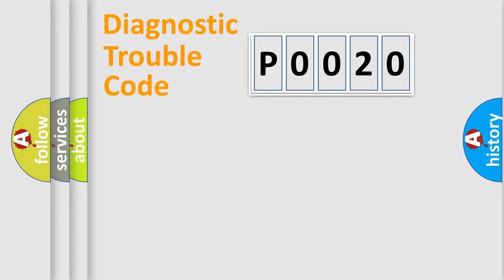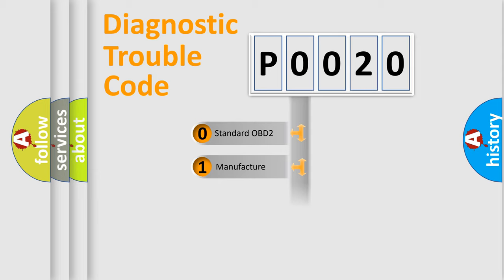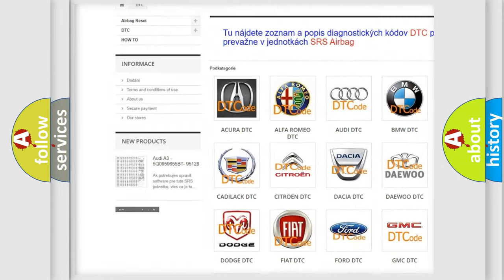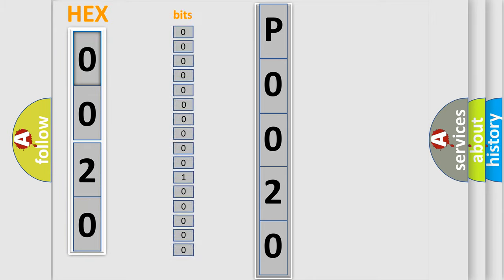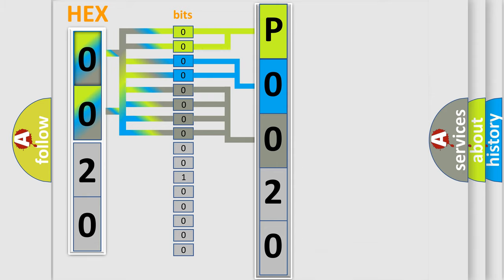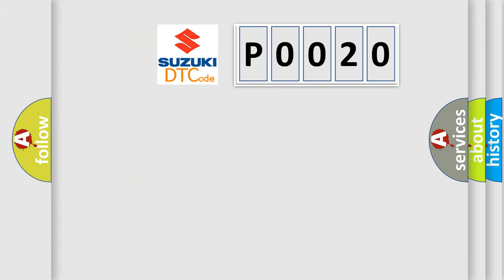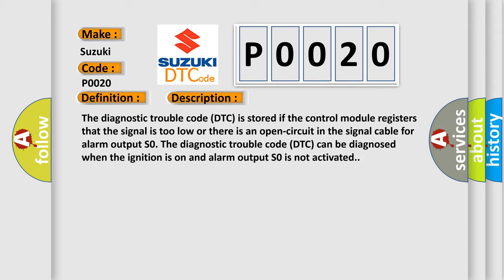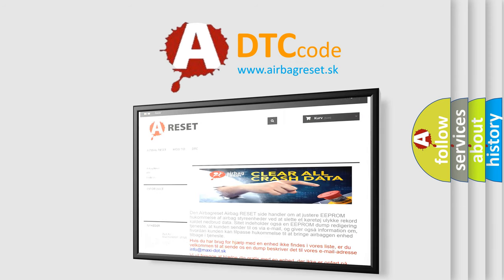DTC Suzuki P0020 Short Explanation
Contents:
0:21 Basic DTC analysis according to OBD2 protocol standard.
1:48 Insight into programming
2:58 A diagnostically understandable description of the Diagnostic Trouble Code
3:05 Basic error definition

Make:
Suzuki
Code:
P0020
Definition:
Alarm Output S0. Signal Too Low or Signal Missing
Description:
The diagnostic trouble code (DTC) is stored if the control module registers that the signal is too low or there is an open-circuit in the signal cable for alarm output S0. The diagnostic trouble code (DTC) can be diagnosed when the ignition is on and alarm output S0 is not activated.
Cause:
Short-circuit to ground in signal cable alarm output S0.Open-circuit in signal cable alarm output S0.Damaged alarm.